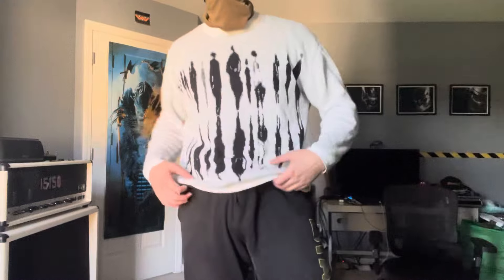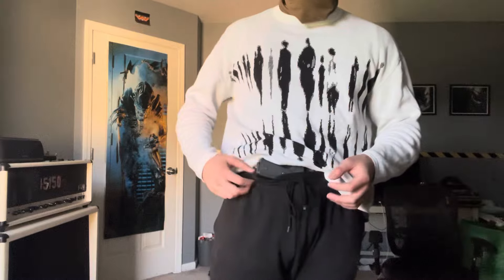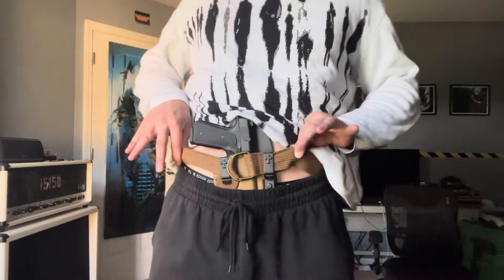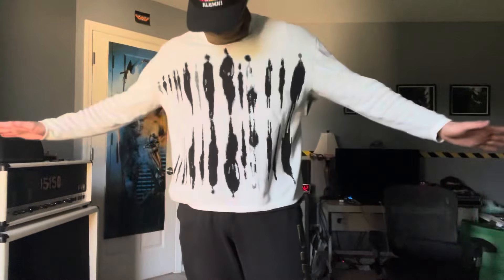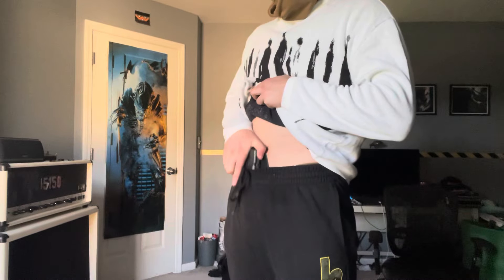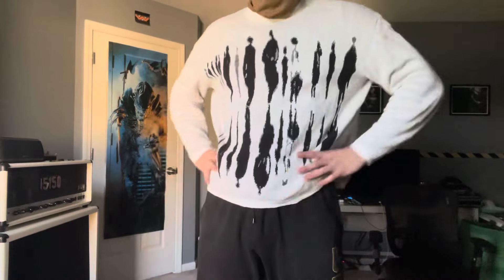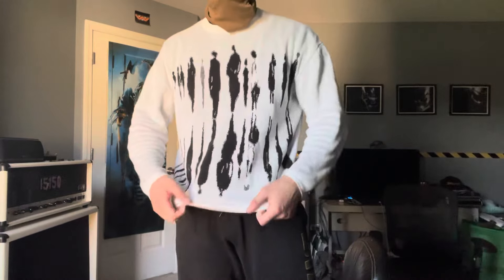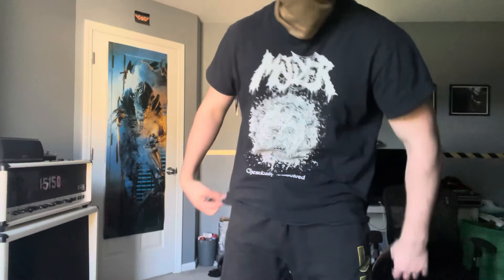Best way for EDC!! (Trick you need to try)